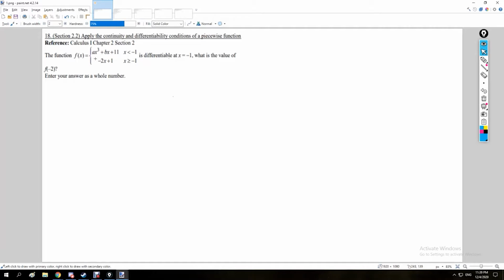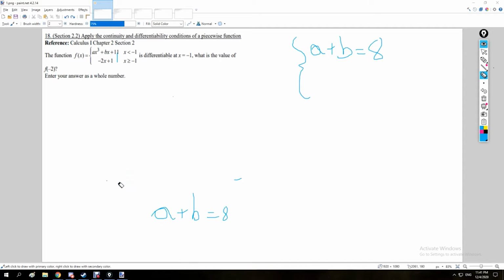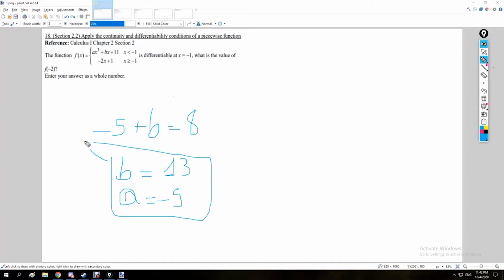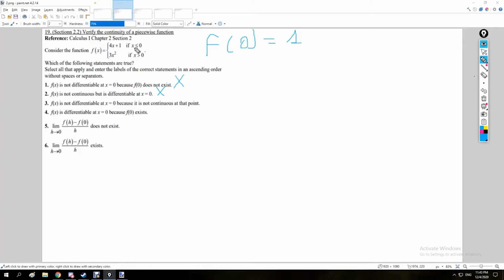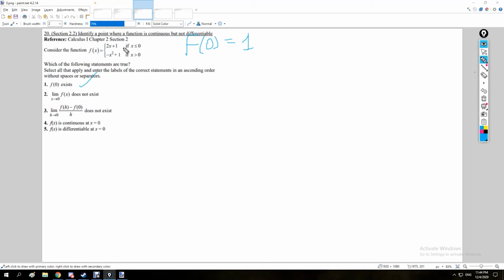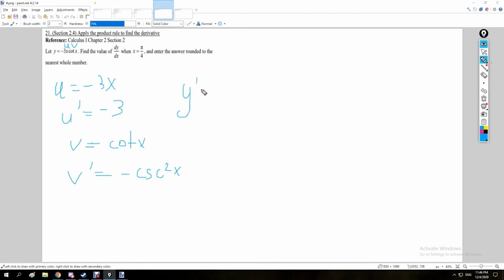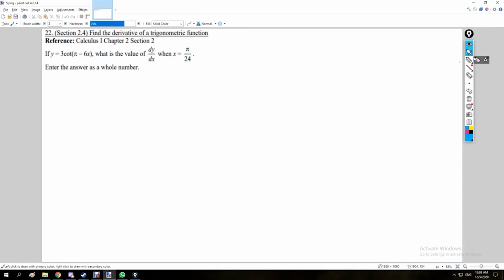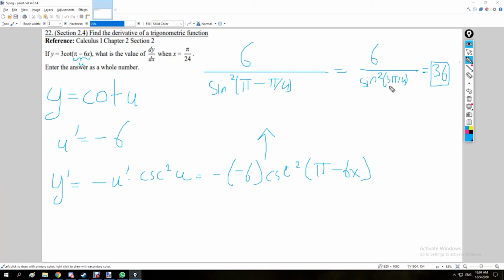Math Chapter 2 Grid Questions 18 22 Explained